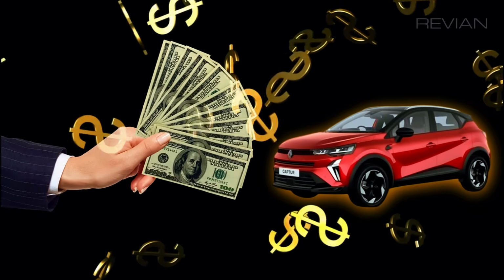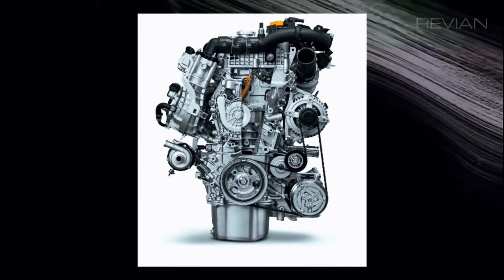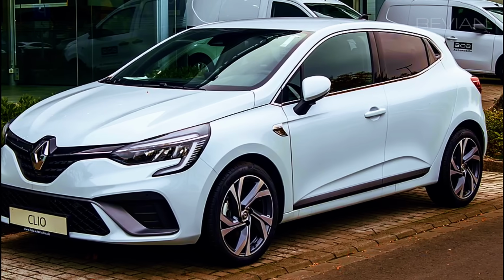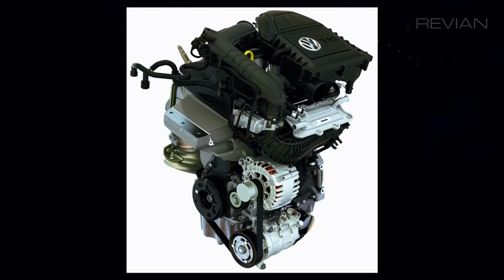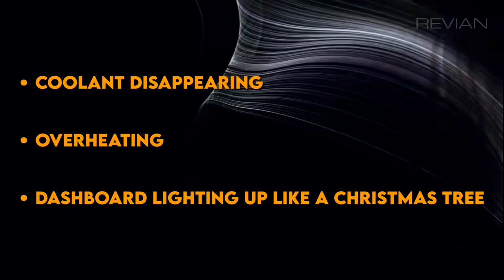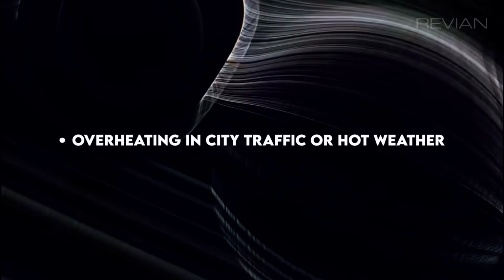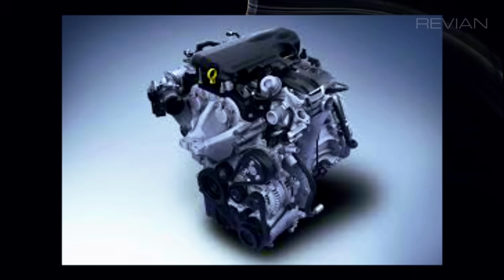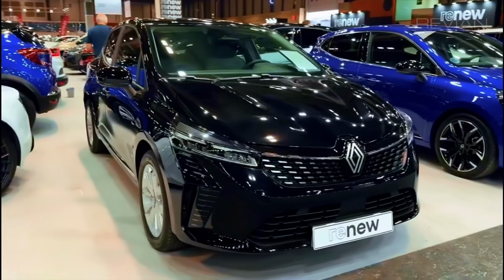THESE 9 CARS BREAK DOWN BEFORE 100,000 MILES!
🚗 9 CARS THAT BREAK DOWN BEFORE 100,000 MILES - AVOID THESE MODELS!
Planning to buy a used car? This could save you THOUSANDS!
Discover the 9 most unreliable cars that commonly fail before hitting 100,000 miles. These vehicles might look attractive at first glance, but they're hiding costly reliability issues that could drain your bank account. Our comprehensive breakdown reveals:

✅ What You'll Learn:
Which 9 car models to avoid at all costs
Hidden reliability problems dealers won't mention
Warning signs to spot before you buy
Real repair costs that could surprise you
Expert tips for smarter car shopping

🎯 QUICK NAVIGATION - Jump to Your Car:

01:29 #9 FIAT PANDA - Electrical nightmares await
03:01 #8 RENAULT CLIO - Transmission troubles galore
04:32 #7 FORD ECOSPORT - Engine issues you can't ignore
06:16 #6 AUDI A1 - Premium price, premium problems
08:04 #5 RENAULT CAPTUR - Reliability concerns exposed
09:49 #4 FIAT 500X - Compact car, major headaches
11:25 #3 OPEL CORSA - More problems than expected
12:32 #2 FORD FOCUS - Focus on these issues first
13:42 #1 VOLKSWAGEN ID3 - The most problematic choice

💰 SAVE MONEY ON YOUR NEXT CAR PURCHASE!
Don't let these unreliable vehicles fool you with their attractive prices. Knowledge is power when car shopping, and this video arms you with insider information that could save you thousands in unexpected repairs.

🔔 STAY INFORMED:

👍 LIKE if this helped you avoid a costly mistake
💬 COMMENT your own car reliability experiences below
📢 SHARE to help friends avoid these automotive traps

Have questions about a specific car model? Drop them in the comments and our team will help you make the right choice!